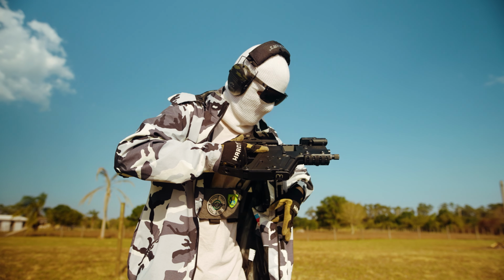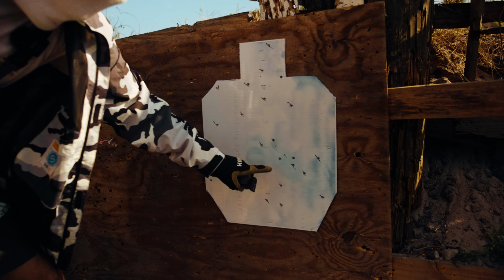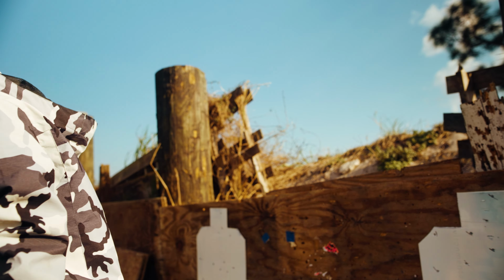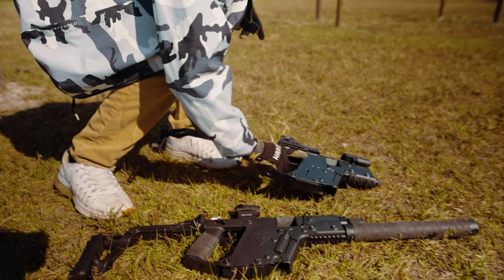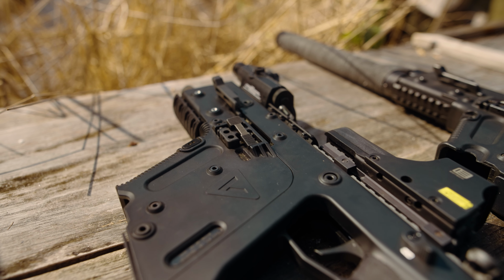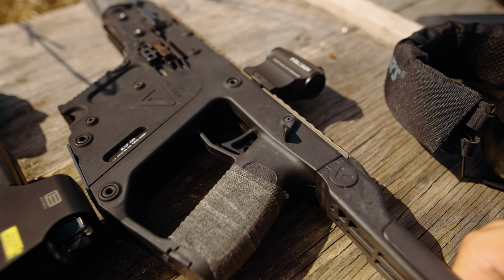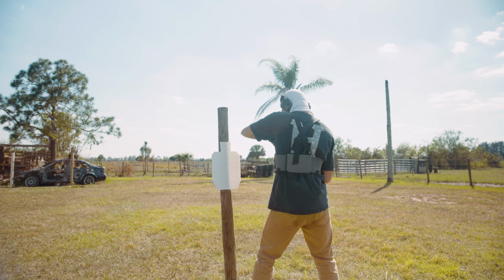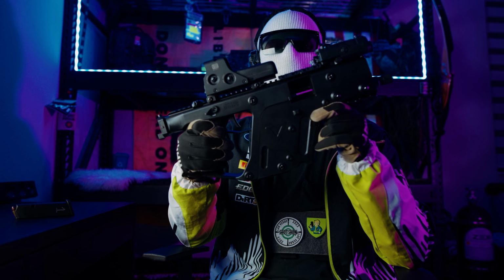1,200 RPM Space Gat | Kriss Vector SDP Gen 2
This futuristic Space Gat was designed in 2006 and gained popularity through a revolutionary recoil management system and video games like Call of Duty MW2. Currently in 2023 Bangladesh, Thailand, and Panama use the Vector SMG in their Police force and Military. Today we have some fun shooting a 9mm pistol vector and a .45ACP rifle vector on the range.

0:00 Blade Runner dead e-wife vector
0:04 My honest reaction meme intro
0:38 Mozambique Drill
1:28 Recoil Mitigation System
2:02 Gen 2 9mm pistol VS Gen 1 .45ACP rifle
5:06 Outro

And as always... Everything is CGI

     As per YouTube's Firearms Policy 2023,
WE DO NOT sell firearms or firearm accessories.
WE DO NOT provide instructions on manufacturing firearms, ammunition, silencers/suppressors, or accessories that convert a firearm to automatic fire.
WE DO NOT provide instructions on how to install the above-mentioned accessories or modifications.
WE DO NOT live stream while holding, handling, or transporting firearms.